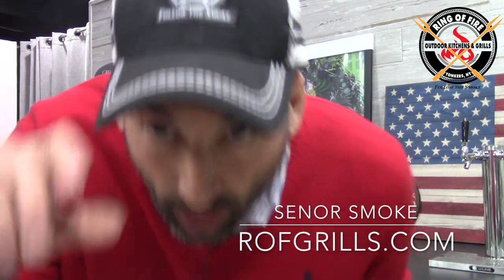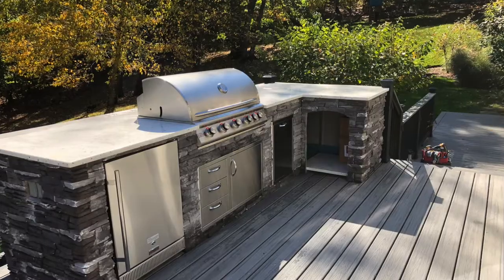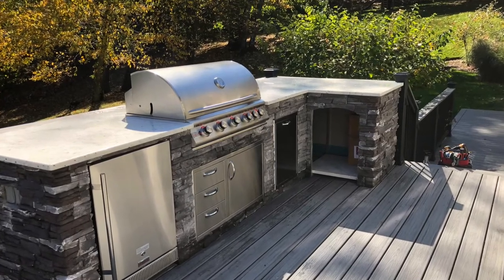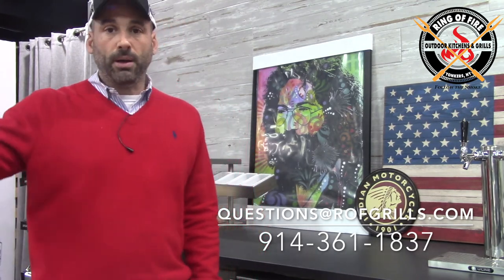Outdoor Kitchen Ideas: Blaze/Alfa Oven Outdoor Kitchen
Join Senor Smoke from Ring of Fire Outdoor Living as he explores a recent outdoor kitchen installed in Chappaqua NY in Westchester County. This outdoor kitchen idea was based on the need to build a kitchen on an existing deck. The outdoor kitchen consists of Blaze outdoor components including a grill, refrigerator, trash drawer, and door/drawer storage as well as an Alfa One pizza oven (not pictured).

0:00 - Get Inspired for your 2021 Outdoor Kitchen Builds!
1:09 - Full Outdoor Kitchen Preview
1:27 - Building an Outdoor Kitchen on a Deck
2:20 - Need More Countertop Space!
3:40 - Preview of the full Outdoor Kitchen Island
4:20 - Choosing the Countertops
4:54 - Blaze Grill & Outdoor Components
6:58 - Simple, Functional, Outdoor Kitchen

@curtosringoffire  - Instagram